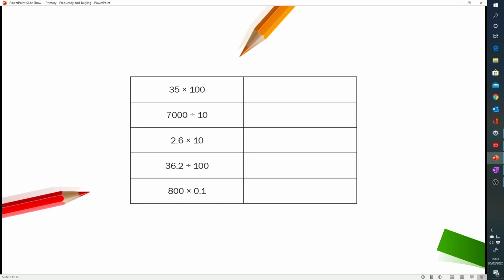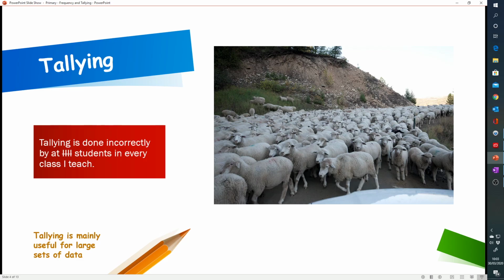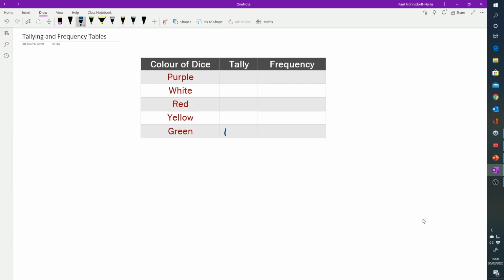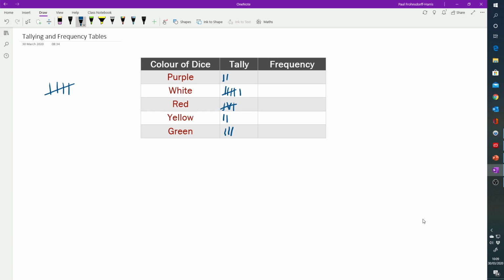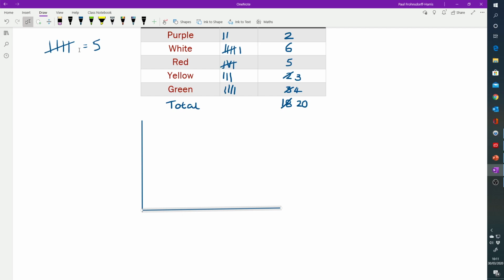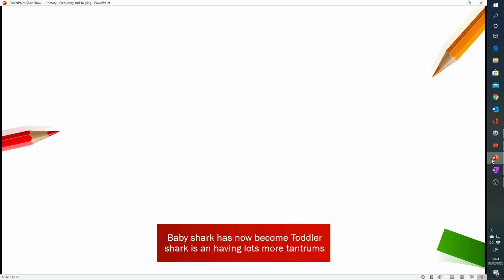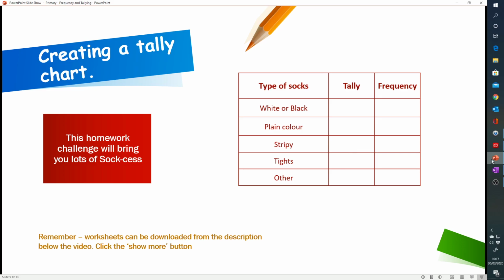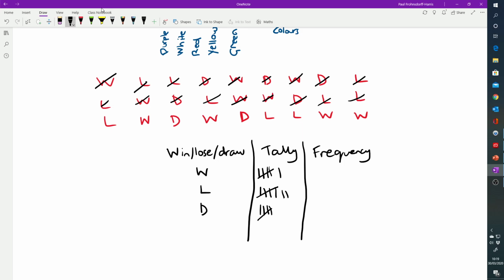FREQUENCY & TALLYING: For when things don't seem to add up - Primary (Yr 3-6) Maths Live-stream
You know, something just doesn't add up. I have lots of things and I need a fast and accurate way to make sure I add them all up correctly.

For today's lesson, you will need a ruler and a pencil.
Download some frequency tables to help you with today's lesson

This live stream offers a Primary maths (UK Yr 3-6) lesson aimed at providing some Maths education to those parents and children around the world that want it. Watch LIVE or watch later for a free and friendly Maths experience. Come back at 10am four days a week for another Primary lesson